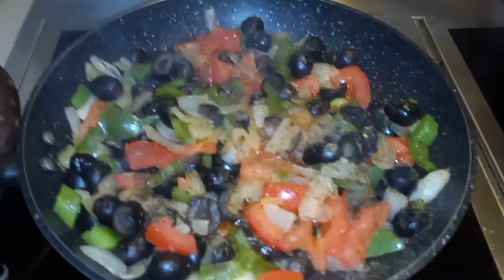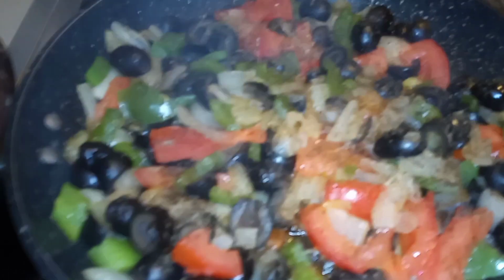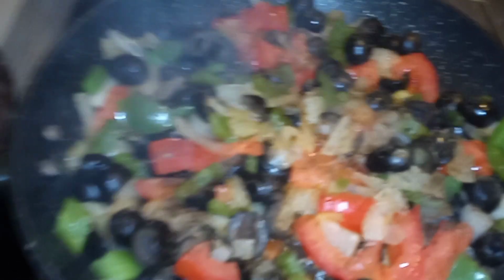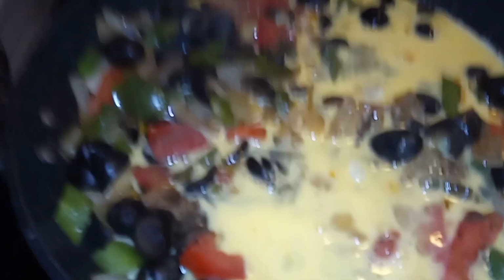Omelette || Cooking || Eggs || Green Peppers || Nervous Nick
Cooking Eggs || How-to Make  Omelette || Black Olives || Green pepper || Onions || Black Pepper || Nervous Nick